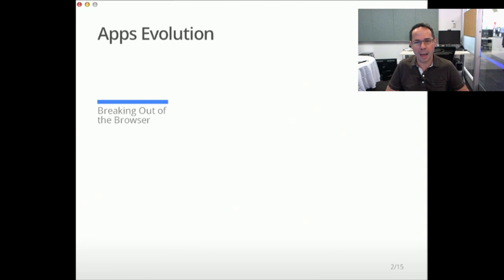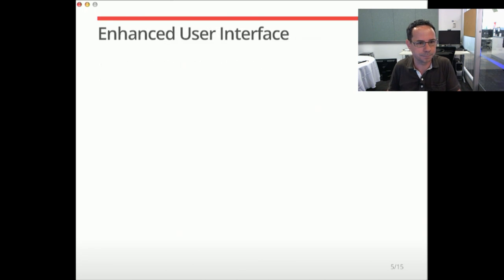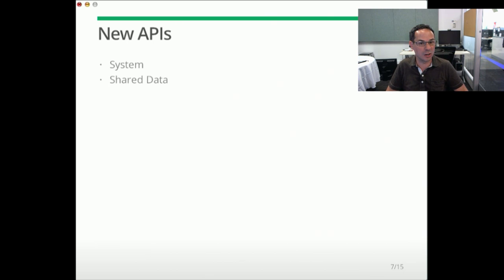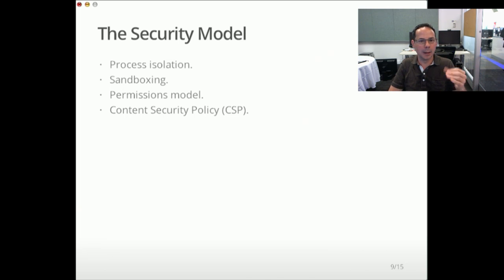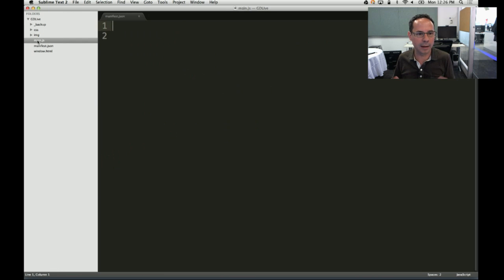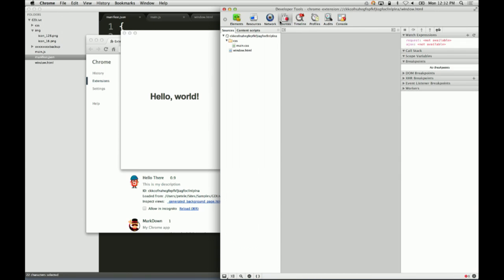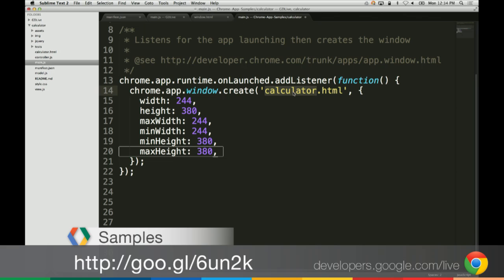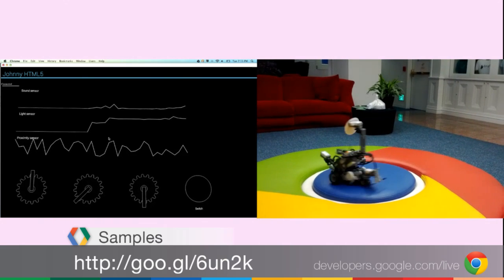Introduction to Chrome Apps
You may have heard about Chrome Apps recently and now's your opportunity to learn more. We'll do a short recap of Chrome Apps and what they can do, and then answer your questions!"